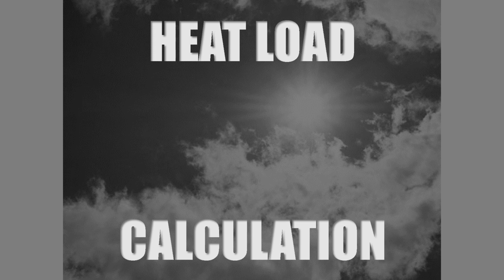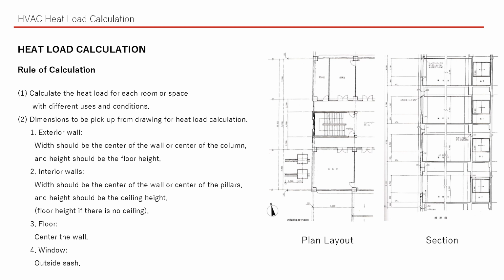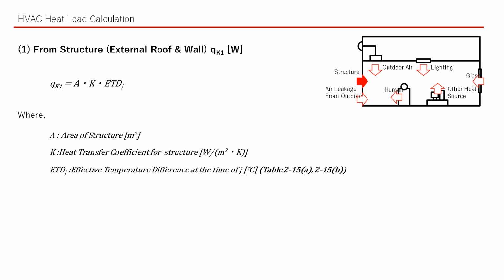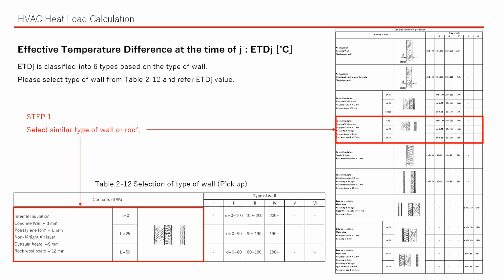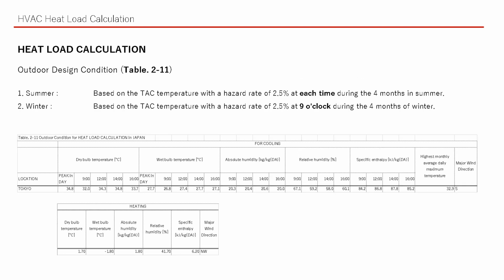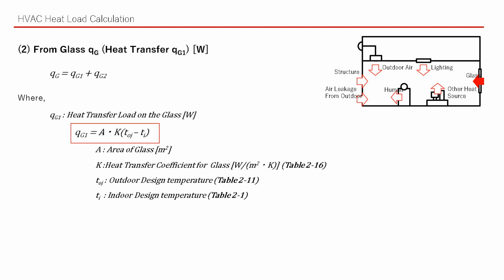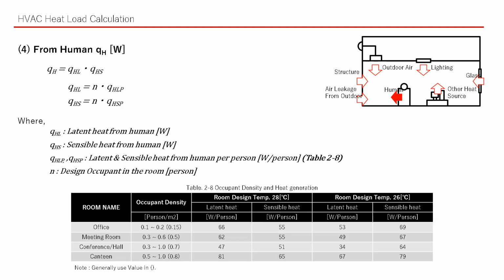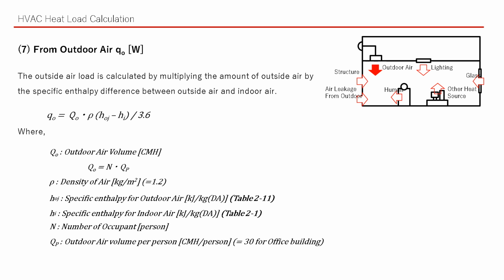MEP Design[Brown Book] Heat Load Calculation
We uploaded Englosh ver. Excel format in Japan. Please download from here.
英語版の熱負荷計算書エクセルフォーマットを公開しました。是非ご活用ください。

We introduce method of heat load calculation based on Brown book.
M&E Design Standard in Japan (Brown Book).
This is the most famous text book for M&E designer in Japan.

Electrical/HVAC/Plumbing Design
建築設備設計、ローカルスタッフ、教材、熱負荷計算、茶本